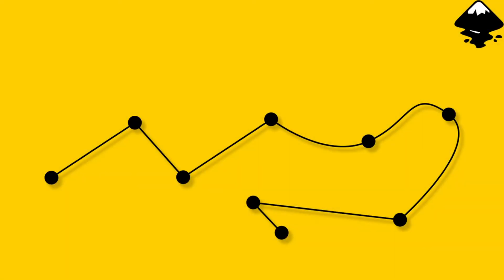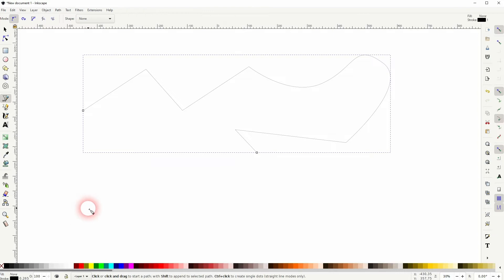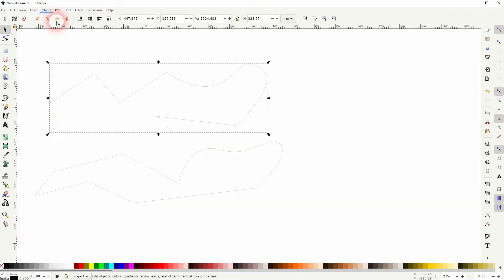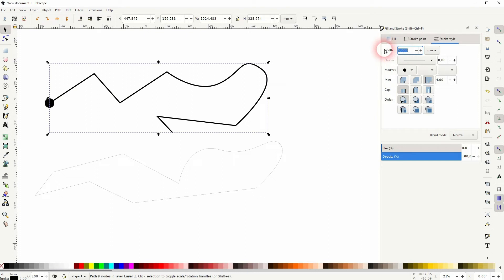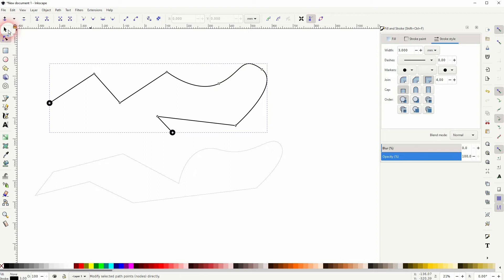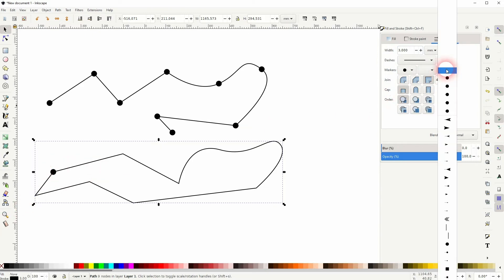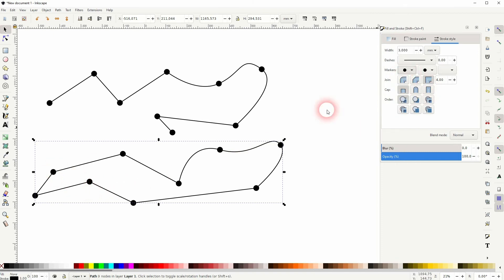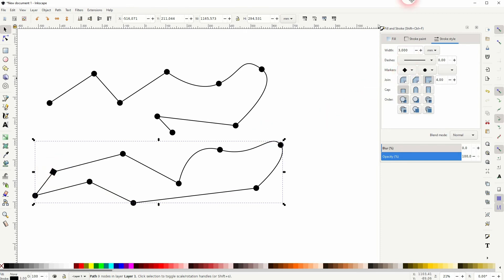Automatically Add Circles to Paths in Inkscape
In this tutorial I'll show you how to automatically add circles to paths in Inkscape.